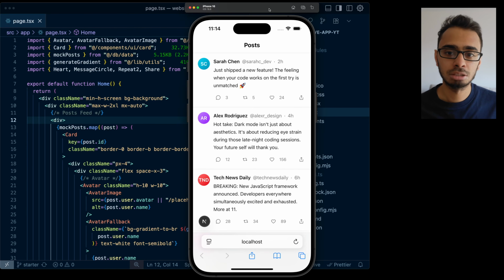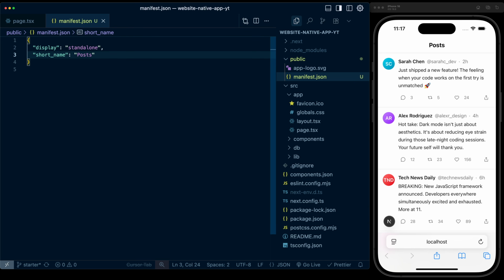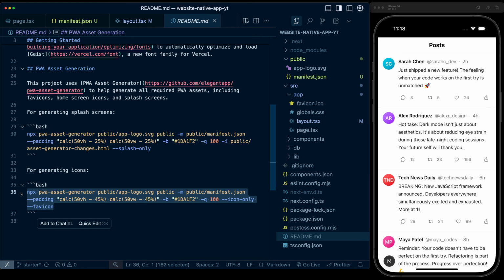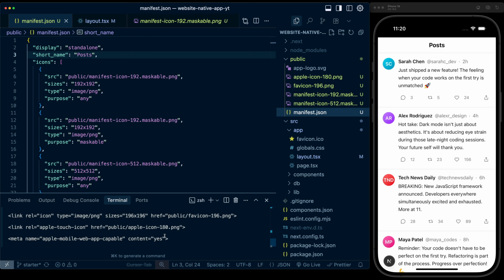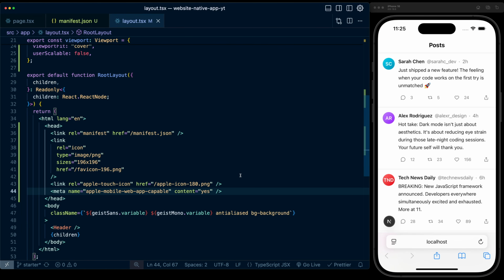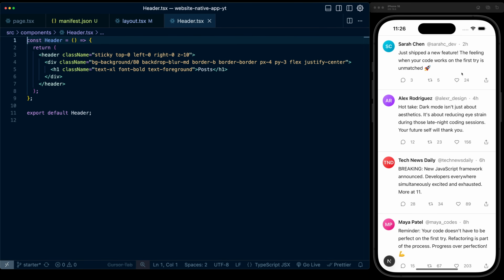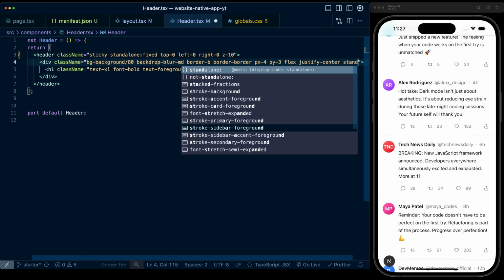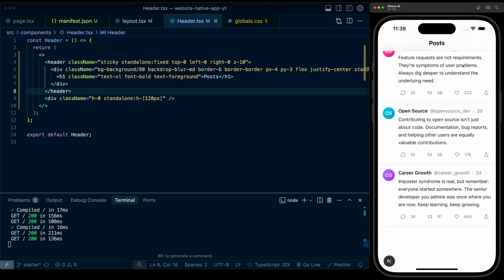How to make your website feel like a native app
In this video, we're going to walkthrough how to make your website look and feel like a native mobile app on iOS and Android. This approach works with any web framework.

⏰ Timecodes ⏰
0:00 - Intro + Starter code
0:26 - Add web manifest file
1:53 - Add app icon
4:06 - Updating the styling
8:01 - Outro